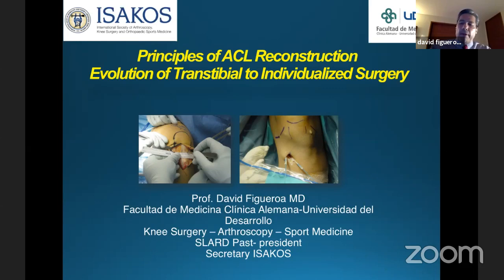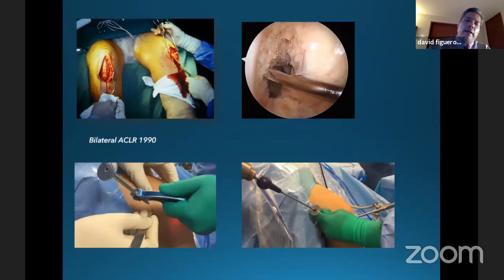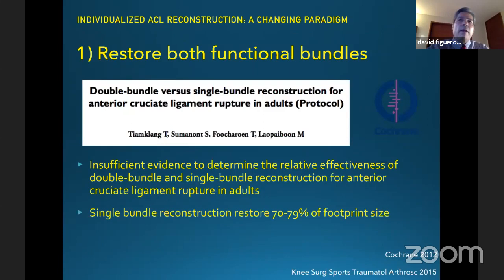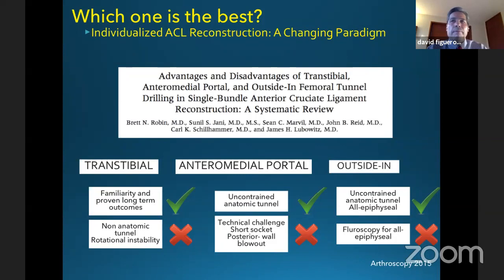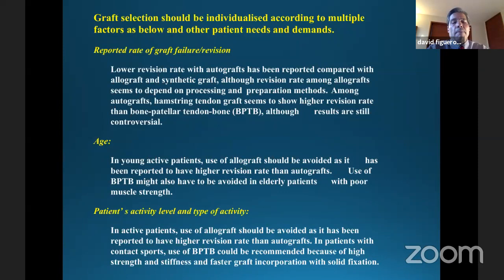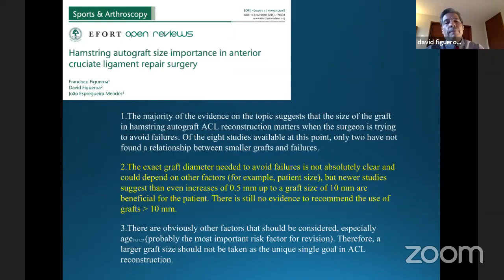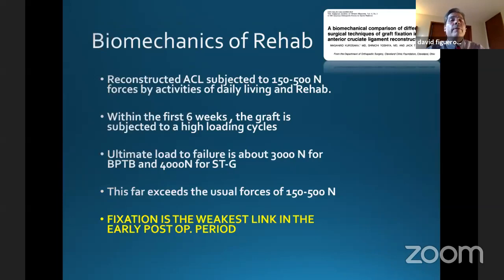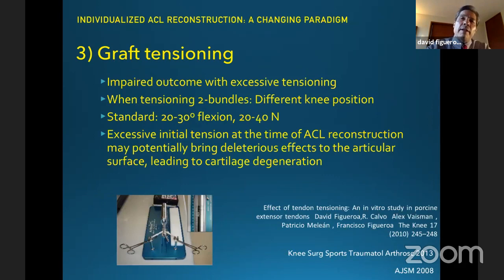Principles of ACL Reconstruction | Dr David Figueroa Poblete | Dr Saseendar Shanmugasundaram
What are the principles of ACL reconstruction? How to make the femoral and tibial tunnels? What fixation technique to use? In what position of the knee should I fix the graft? What are the outcomes of ACL reconstruction?